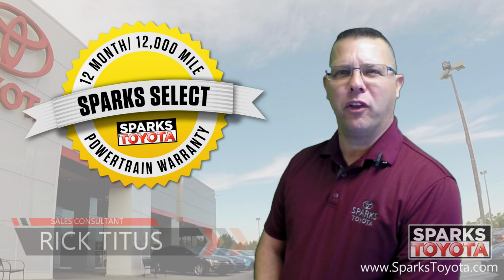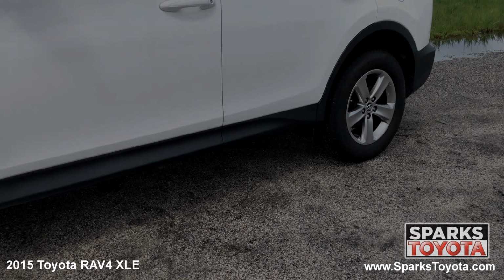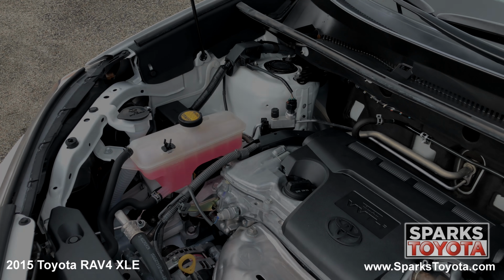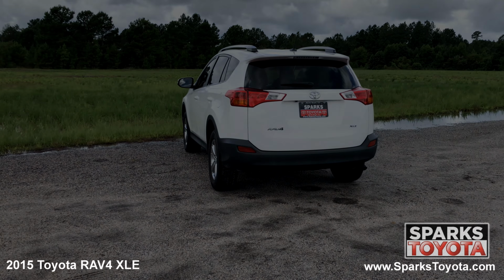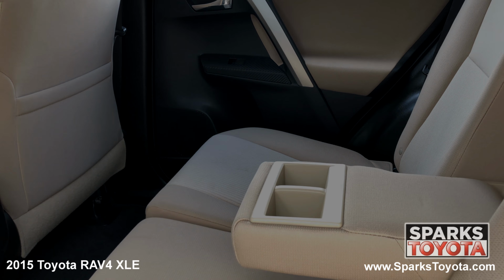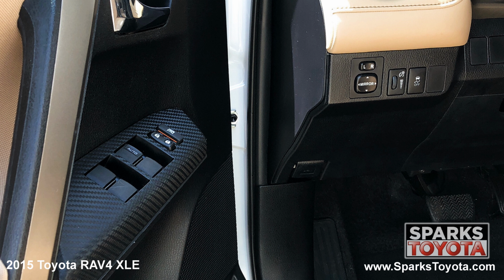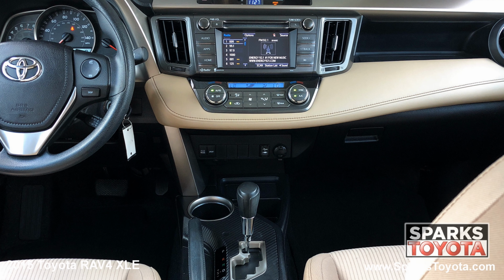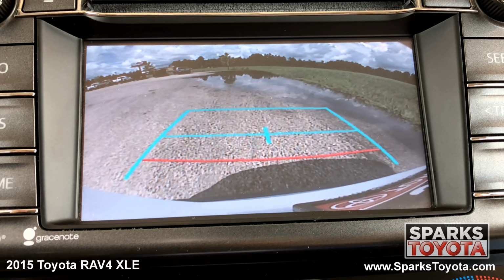SOLD 2015 Toyota RAV4 XLE at Sparks Toyota - SOLD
SOLD    SPARKS SELECT: Price Includes a 12 Months or 12,000 Mile Limited Powertrain Warranty! Plus save more with complimentary recommended factory service for two years or 30,000 miles here at Sparks Toyota and membership in the Sparks Preferred Customer Program! *** Clean one owner CARFAX * All Power * Keyless entry * Alloy wheels * Sunroof *Entune Audio with Bluetooth * Back up Camera *** This Rav4 XLE has power windows, power door locks, alloy wheels, sunroof, Entune audio with Bluetooth, back up camera, keyless entry and just over 33,000 miles. *** The combination of the updated powertrain and revised suspension (beefier stabilizer bars, revised spring and damping rates, and tweaked struts and bushings) results in a RAV4 that is much more fun to drive than the outgoing model. -- Truck Trend. *** Steering is linear and sharp across all modes (Eco, Sport, and normal). -- AutoWeek . *** The 2015 Toyota RAV4 handles well and feels refined and comfortable when cruising down the highway. A potential exception is the Limited model, which can get a little jittery on rough pavement due to its big 18-inch wheels. In spite of that, the cabin remains very quiet, making Toyota's crossover a good option for families with young children who tend to sleep in the car. -- Edmunds. *** Insurance Institute for Highway highest rating of Good.

2015, Rav4, XLE, White, SUV

Visit our dealership:
Sparks Toyota
4855 Highway 501
Myrtle Beach, SC 29579